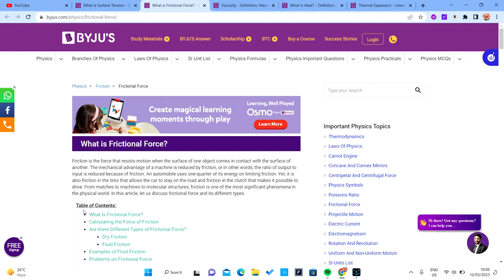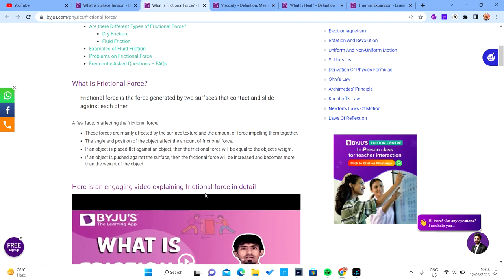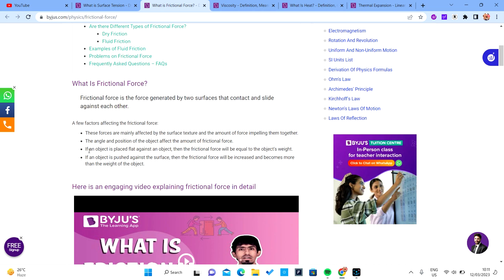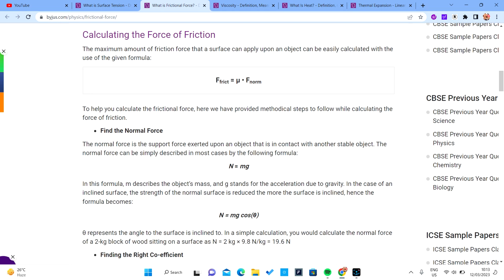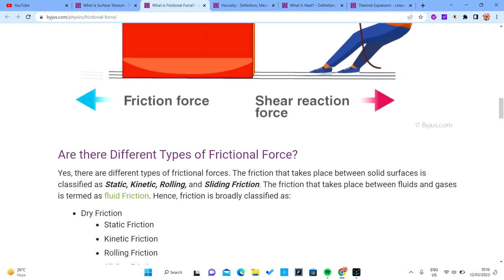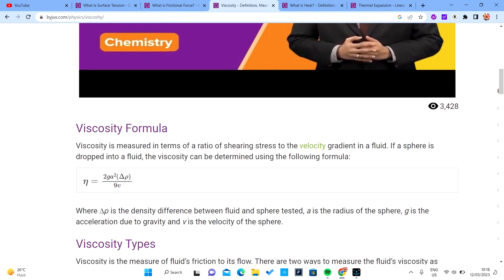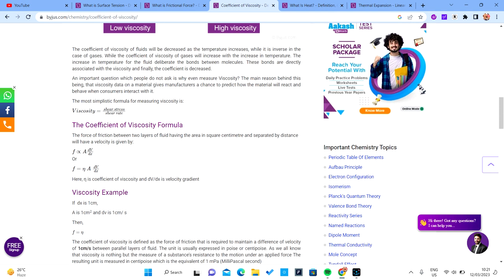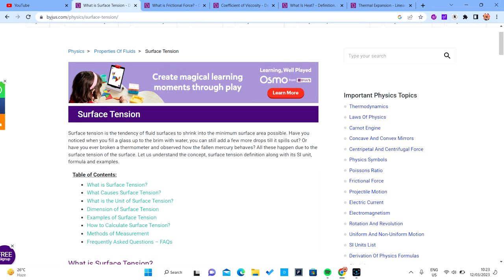JAMB PHYSICS: Friction, surface tension, viscosity